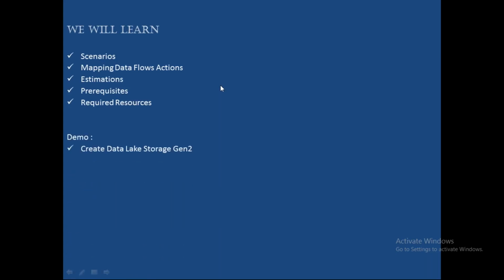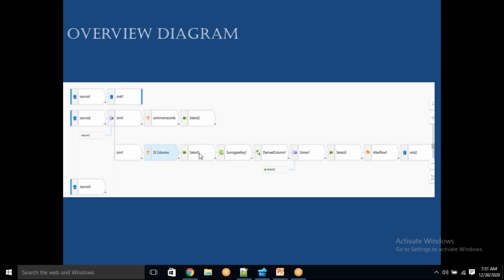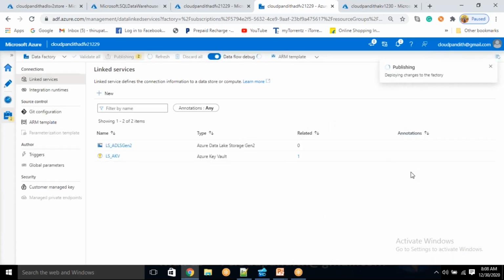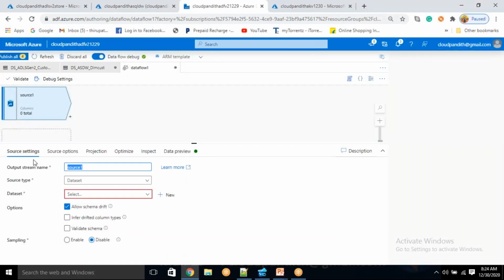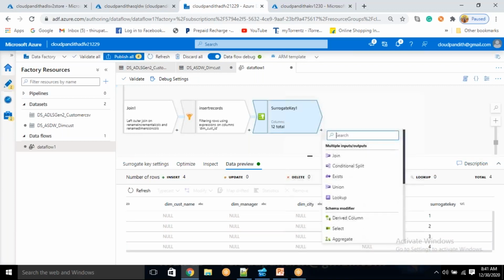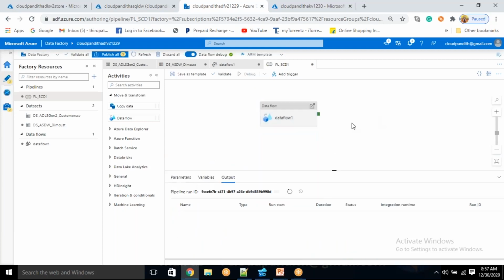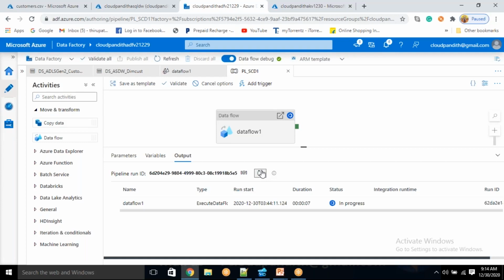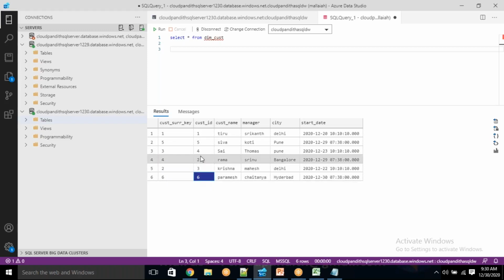53 Slowly Changing Dimension Type1 SCD1 with SurrogateKey Transformation 3